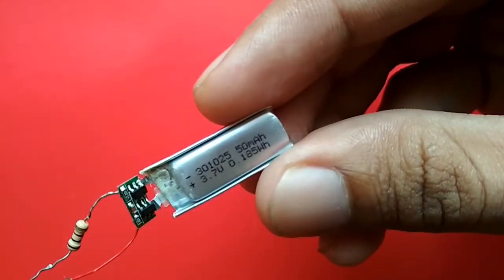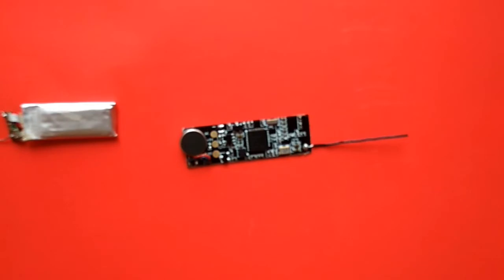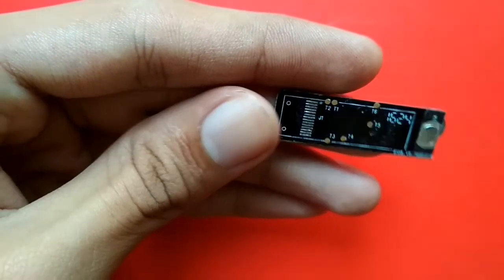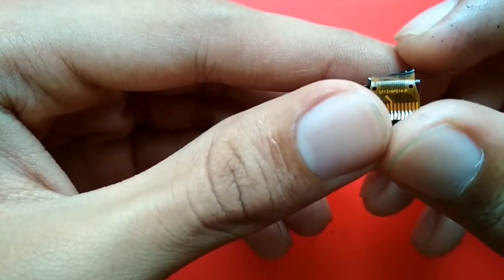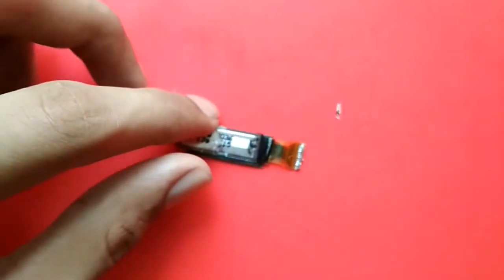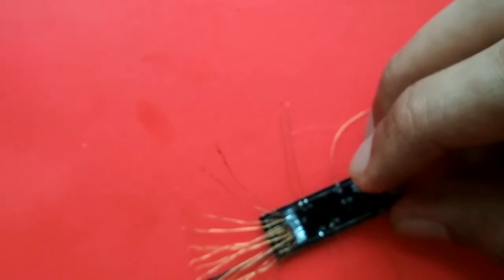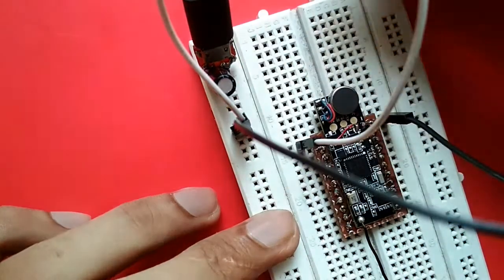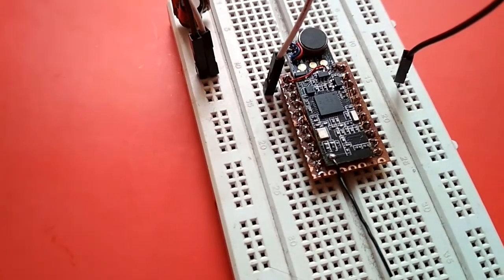Hacking into a cheap fitbit CC2540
So this fit-bit manufactured by intex wouldn't charge. On prying it open I found something useful. Let's see what do we have here shall we?

Edit 1: Sorry but I cannot continue working on the board. The open source compiler for the SoC cannot use the Bluetooth stack and the free version comes with a code limit of 4 KB which is hardly any good for Bluetooth communication.